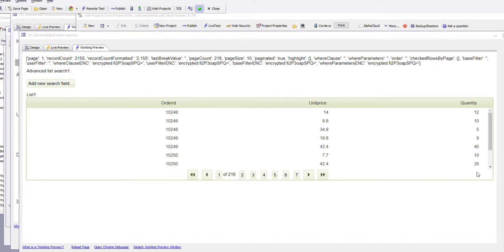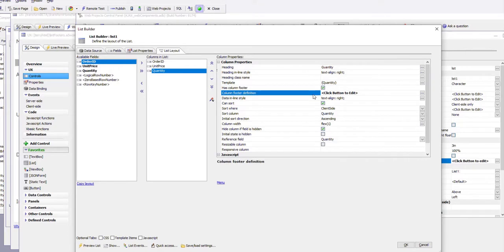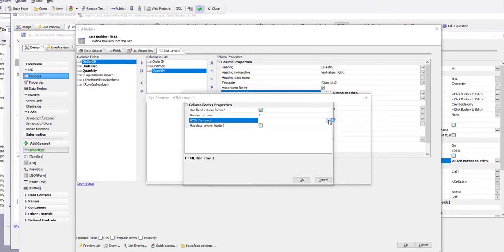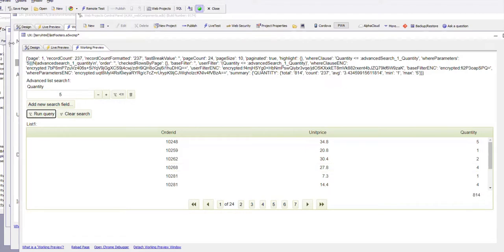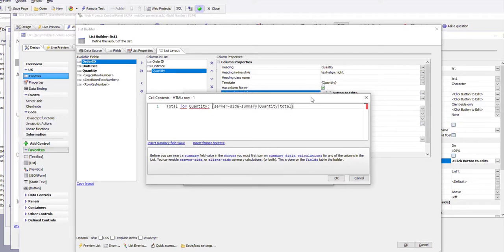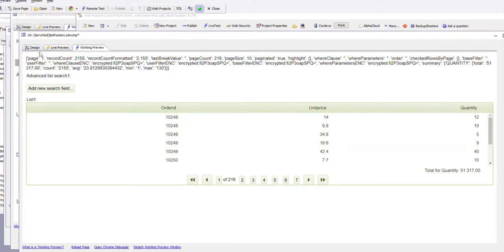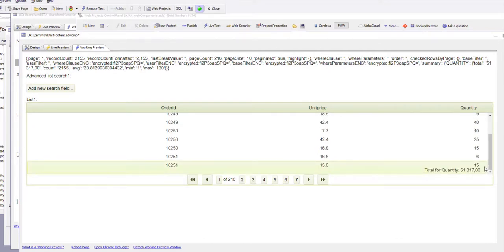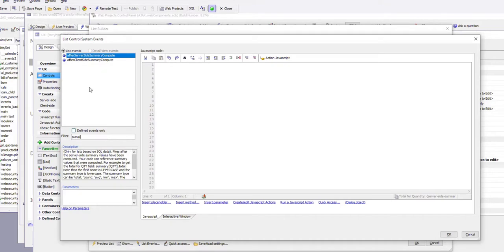Column Footers and Summary Values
In this video we show how you can add fixed column footers and data column footers to a List and then add summary values into the List column footers.